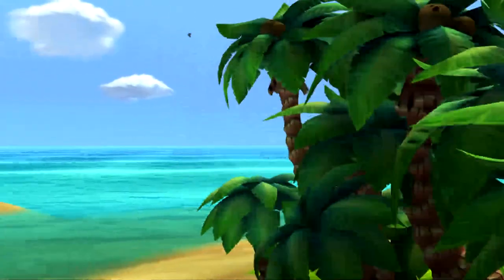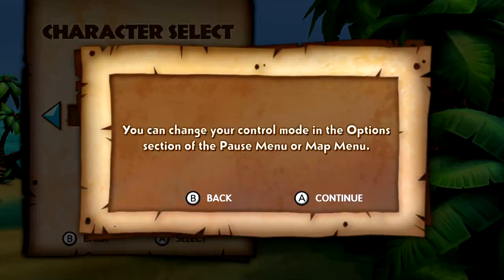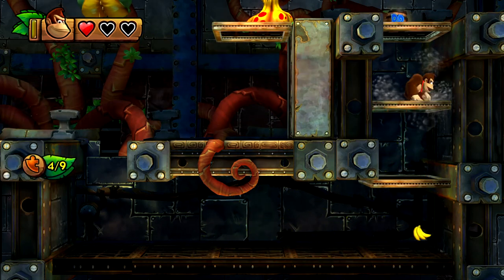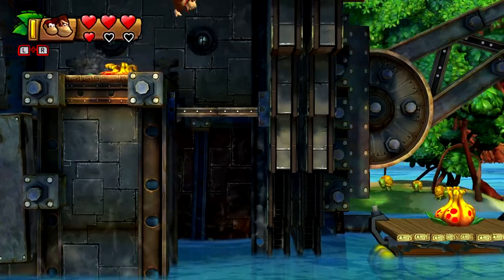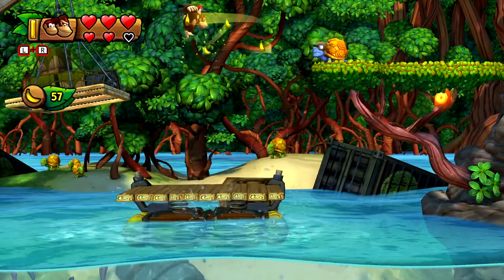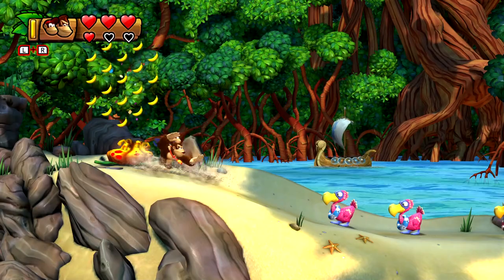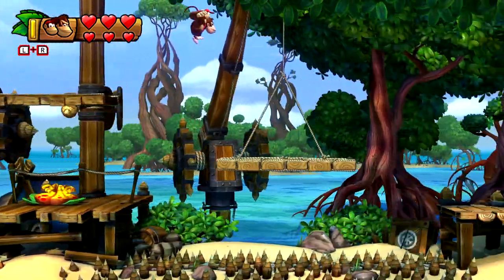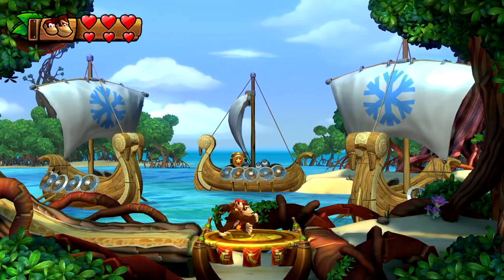Random Wednesday ( Donkey Kong tropical freeze )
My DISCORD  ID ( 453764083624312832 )